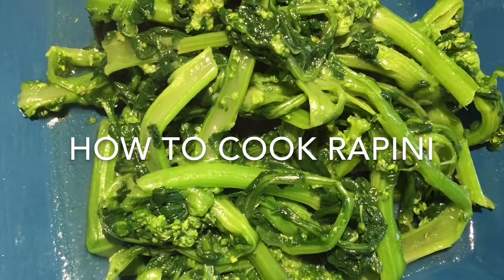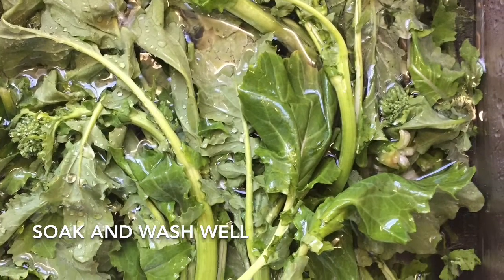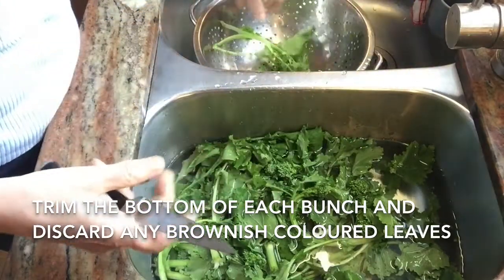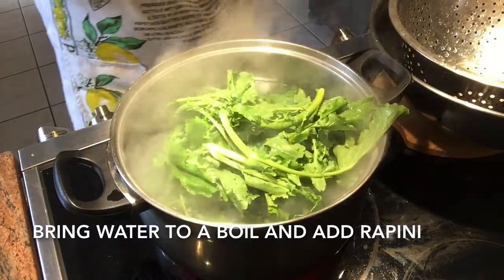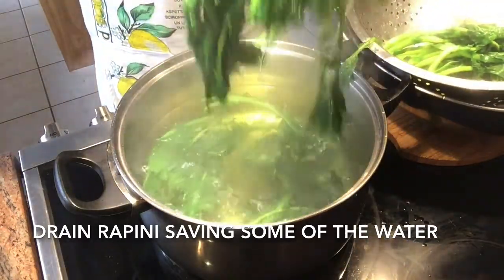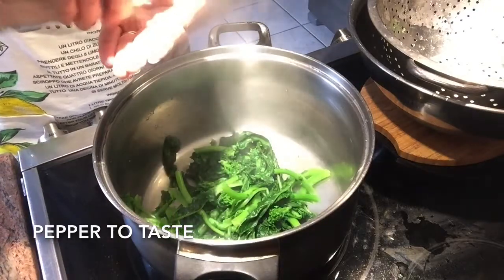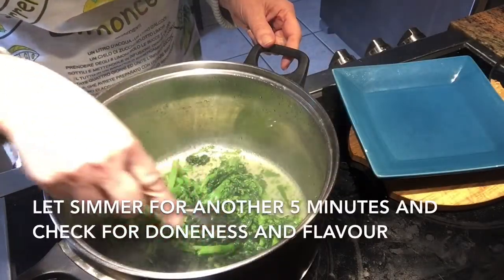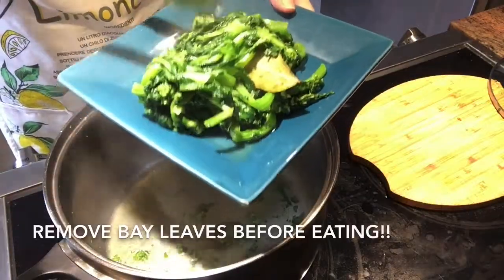How to Cook Rapini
Eating more greens! How to cook rapini / broccoli raab and reduce the bitterness!